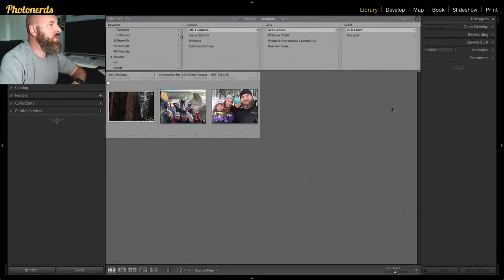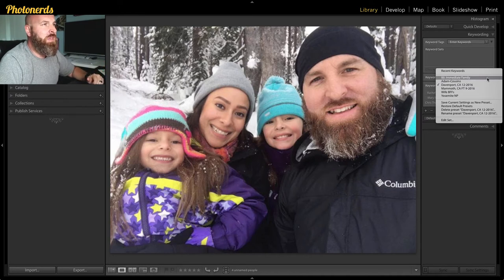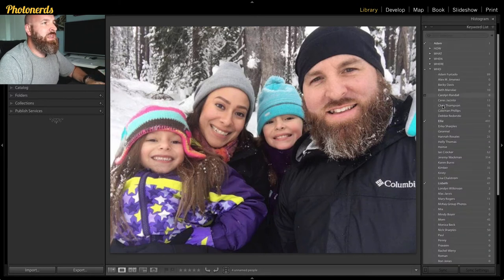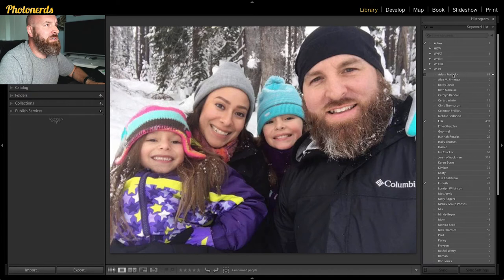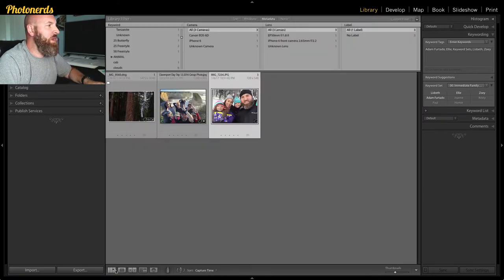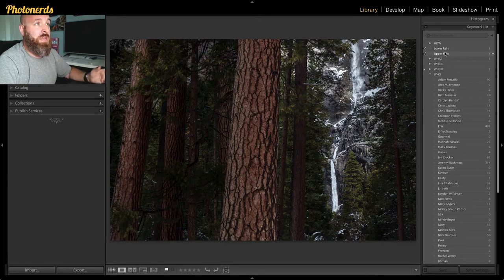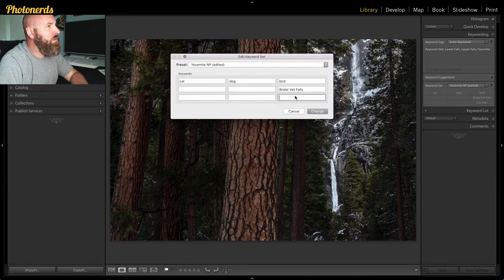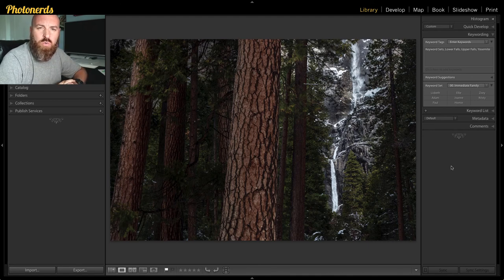What are Keyword Sets in Lightroom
Keywords are a great way to add searchable tags to your photos. If you have a photo with more than one subject which is often the case you will want a quick way to keyword tag those photos. This is true even more when you are often tagging the same subjects over and over again. Why make life difficult when you can simply for your keywording process with the use of keyword sets.